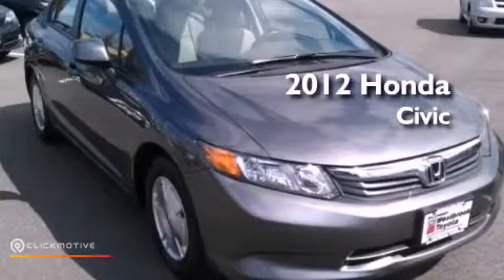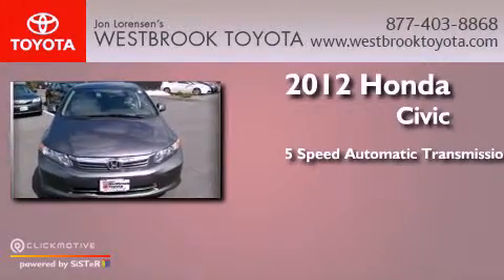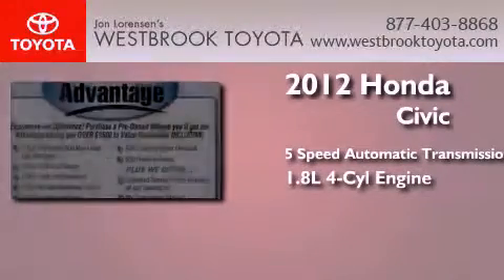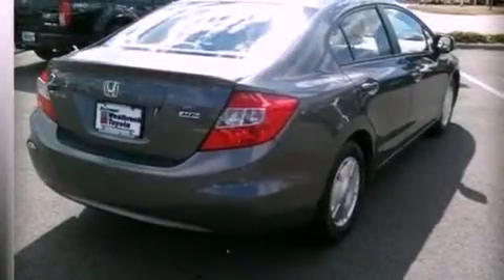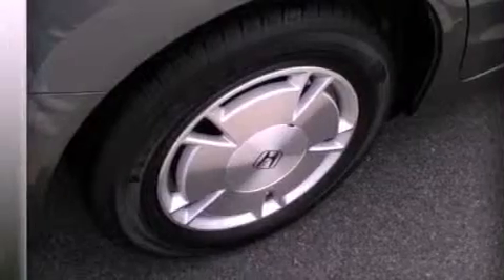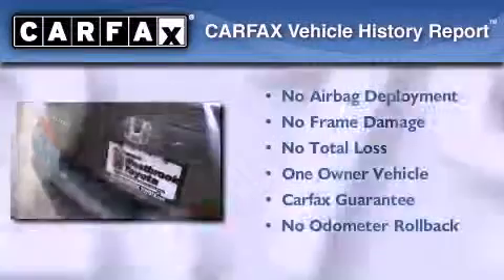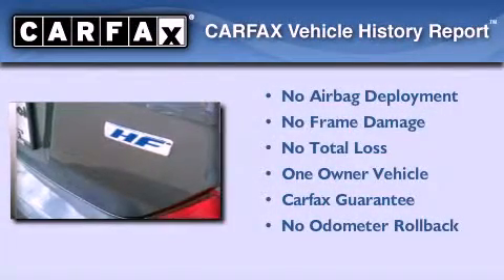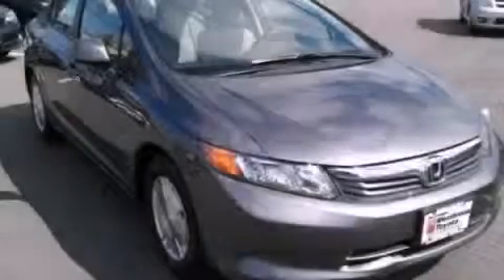Pre-Owned 2012 Honda Civic Old Saybrook CT 06498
Year : 2012
 Make : Honda
 Model : Civic
 Engine : Gas I4 1.8L/110
 Trans . : Automatic
 Exterior : Polished Metal Metallic
 Miles : 32,798